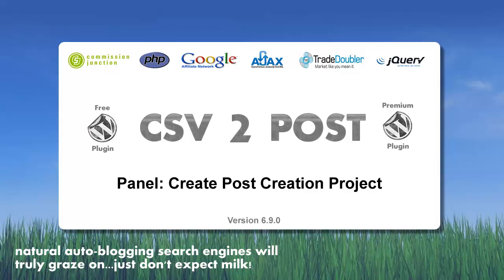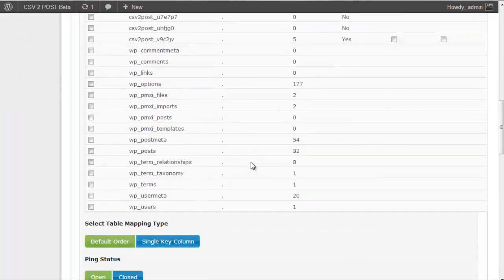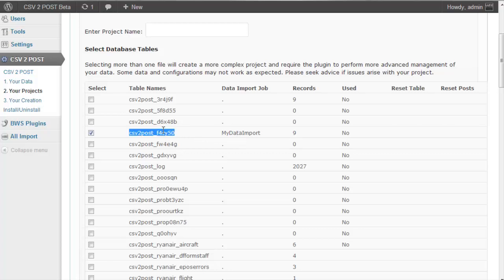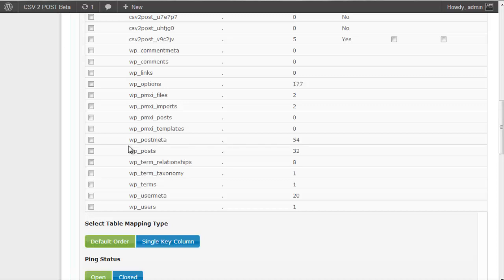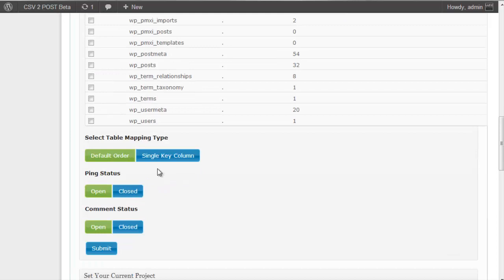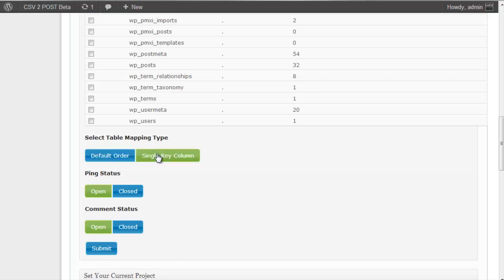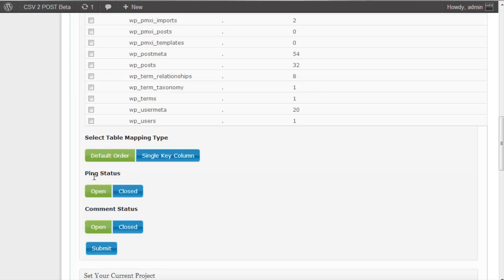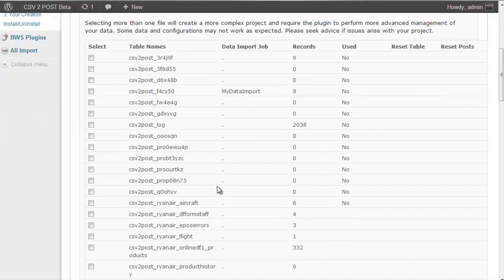CSV 2 POST's New Approach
The video explains the panel, the reason for offering databse tables rather than CSV files and gives some hints to the advanced abilities we can perform by working from the database rather than straight from CSV files.